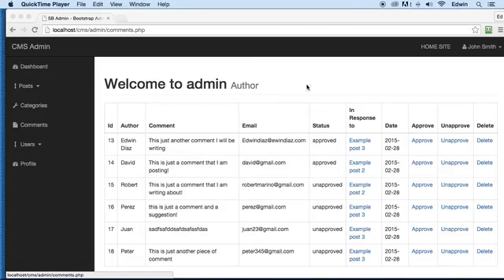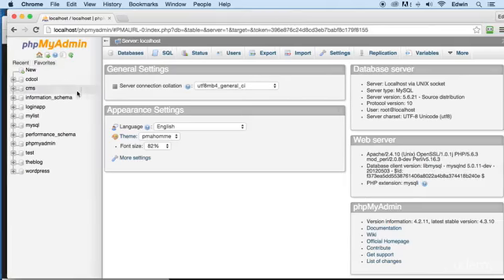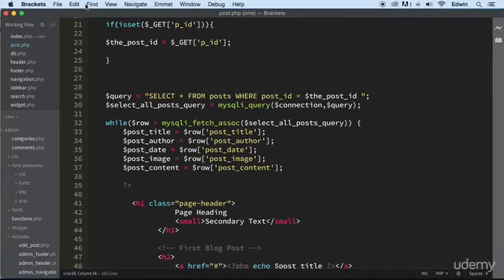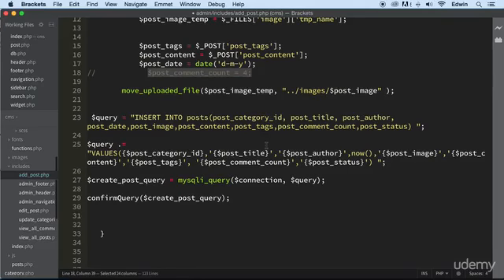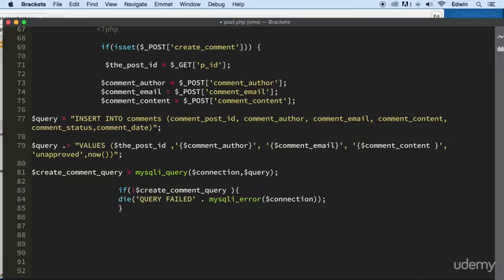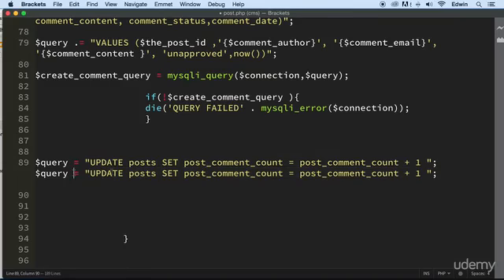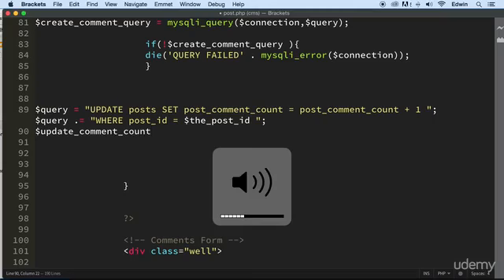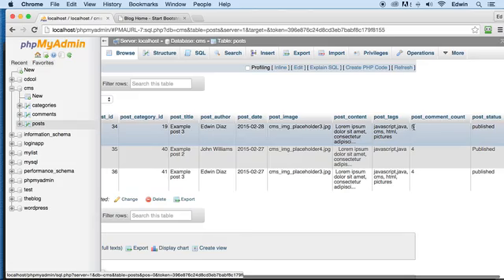12 Increasing comments count - CMS COMMENTS - PHP COURSE CMS PROJECT